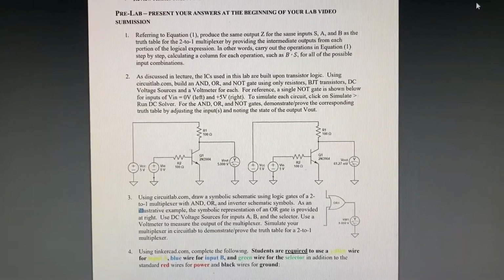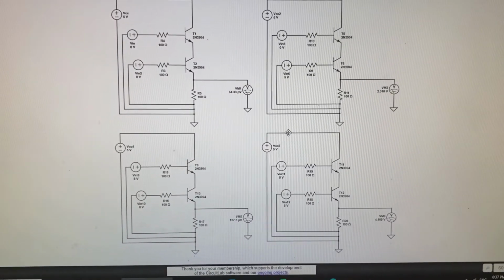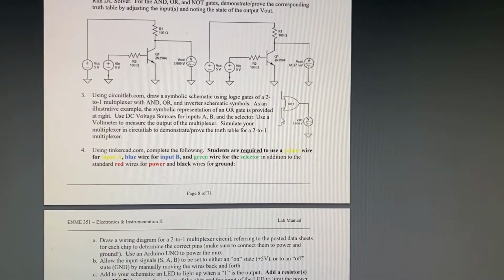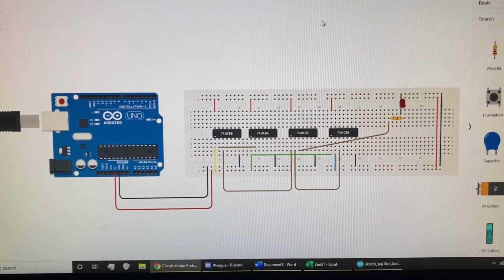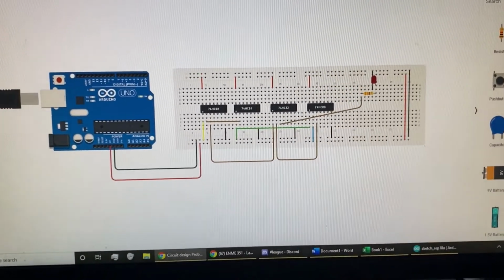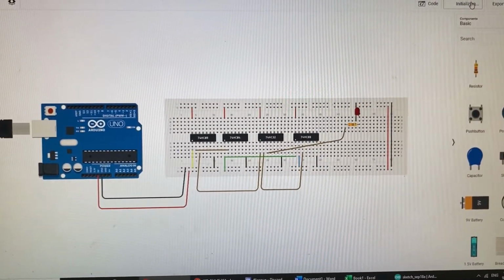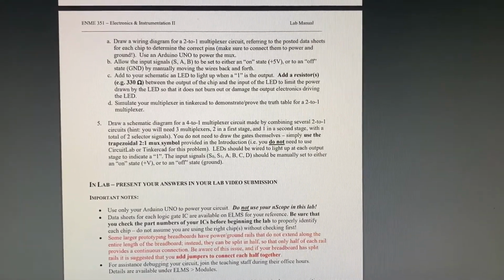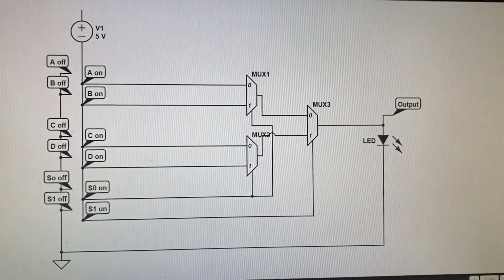Lab 1-ENME 351-Luis Vargas